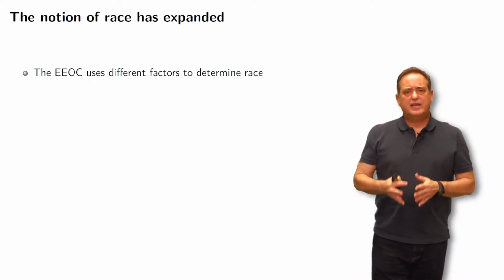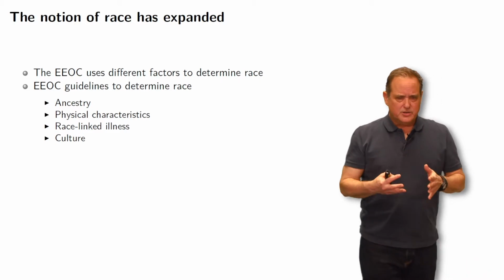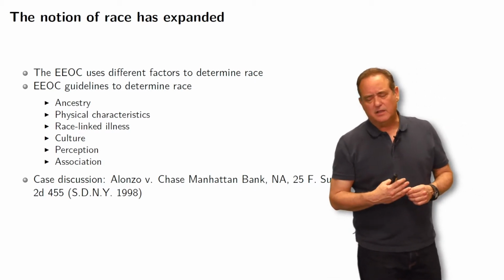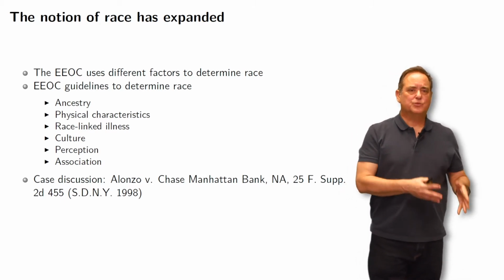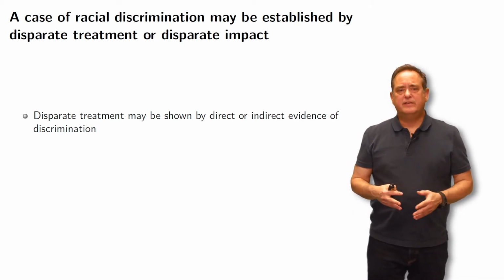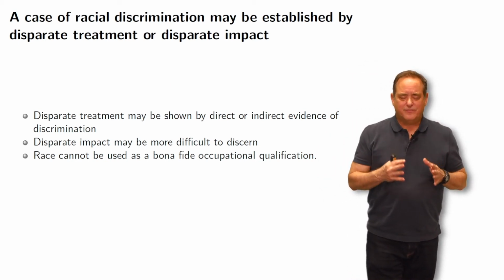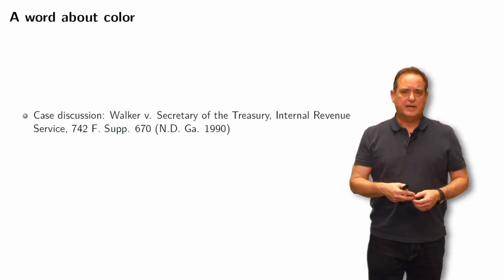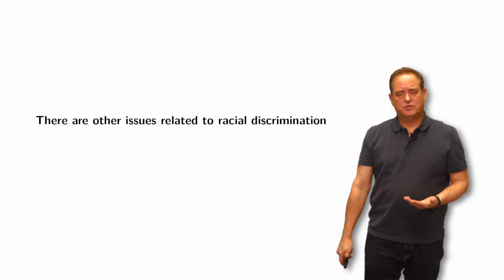LSB 5423 Module 3 1 Race and Color Discrimination Part 2 10 min